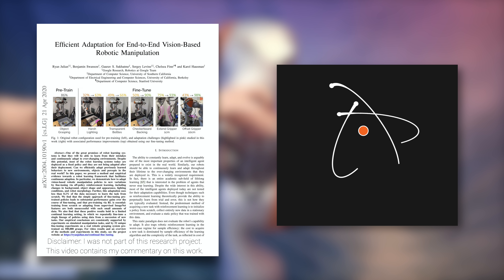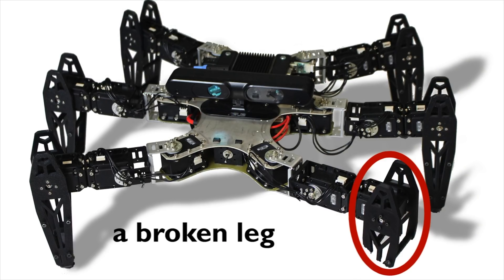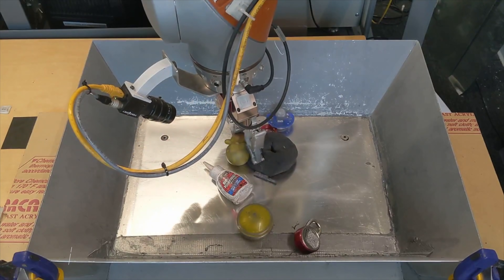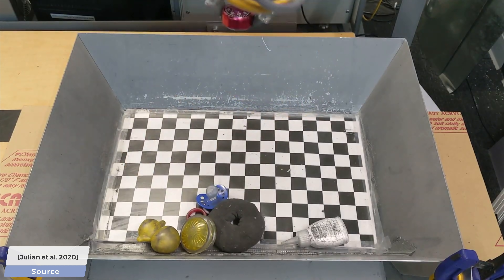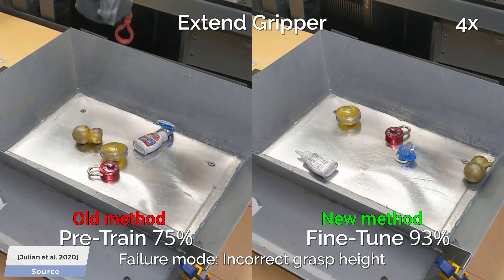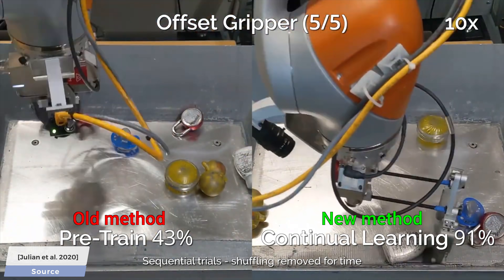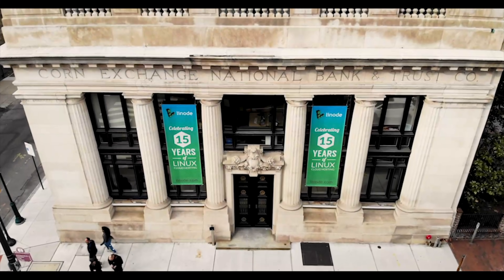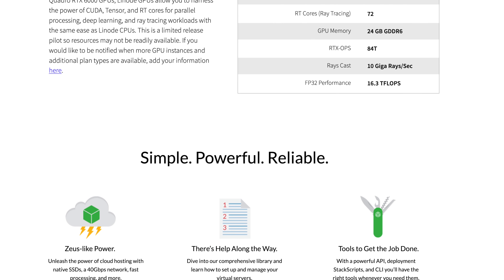Can We Teach a Robot Hand To Keep Learning?